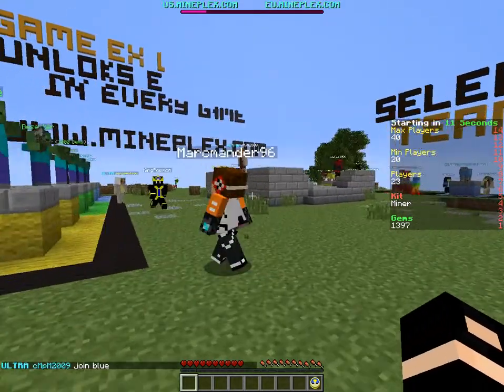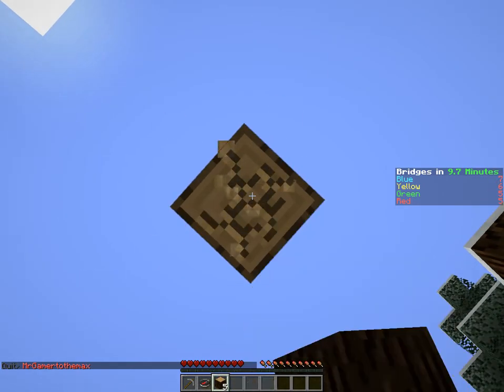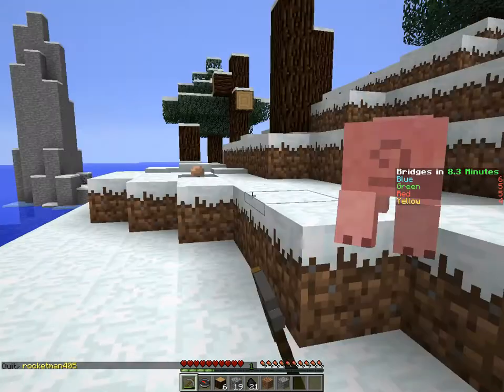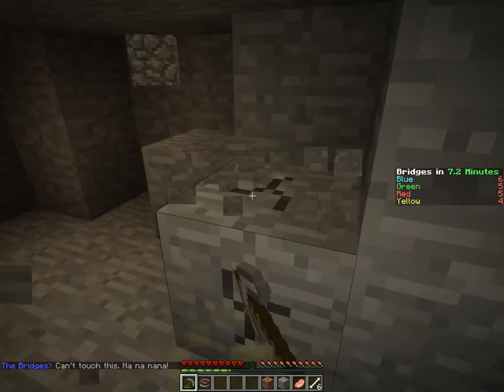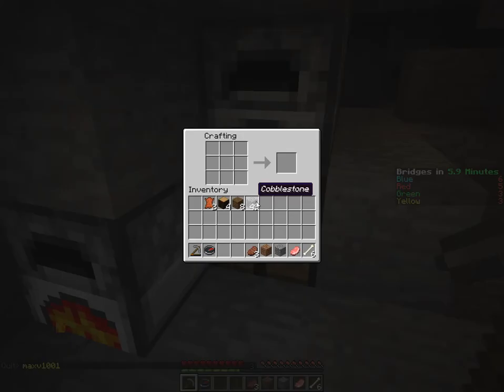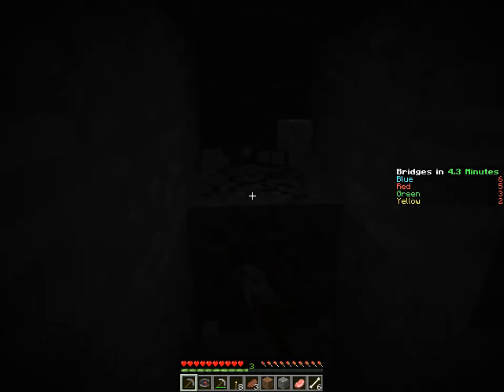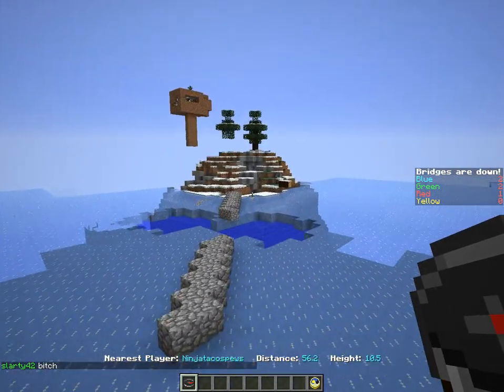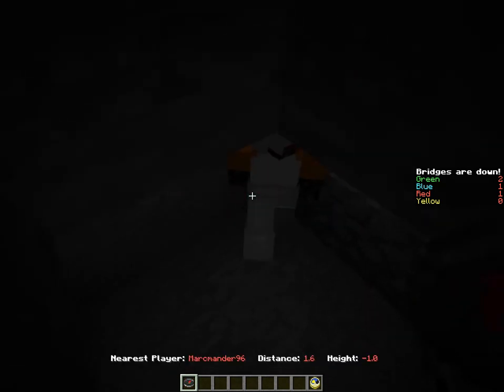Mineplex bridges: first time on tape